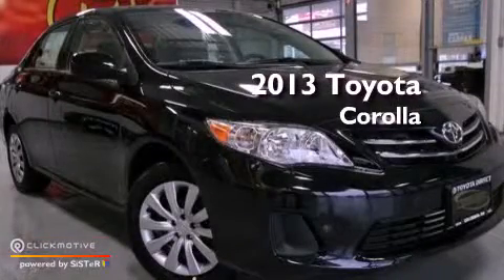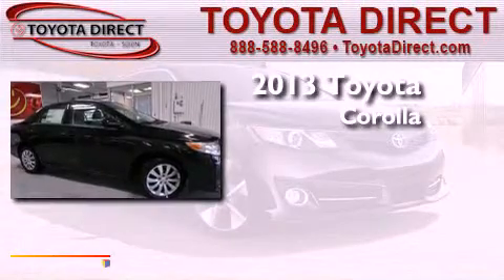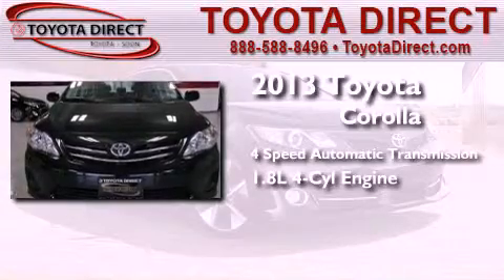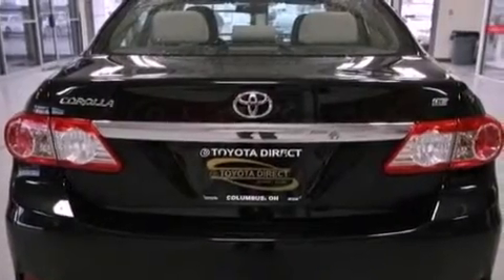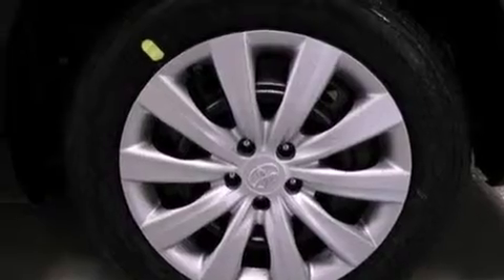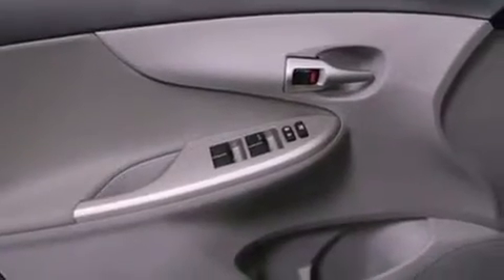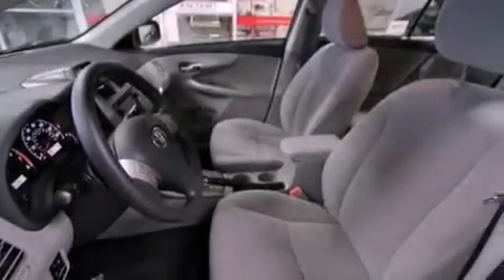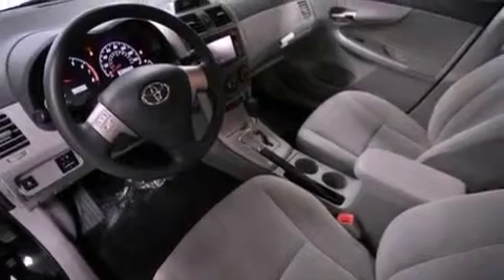2013 Toyota Corolla Columbus OH 43230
Year : 2013
 Make : Toyota
 Model : Corolla
 Engine : Gas I4 1.8L/110
 Trans . : Automatic
 Exterior : Black Sand Pearl
 Miles : 4